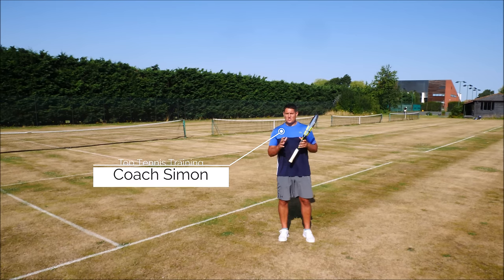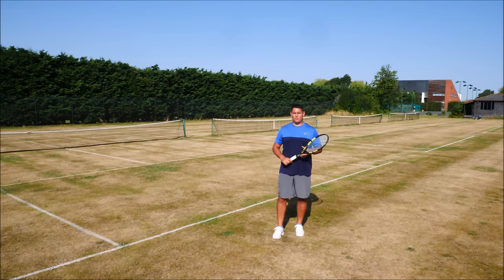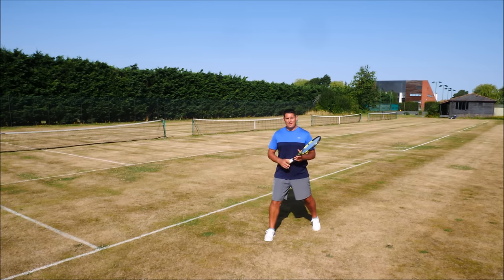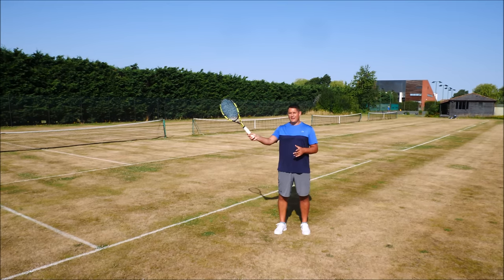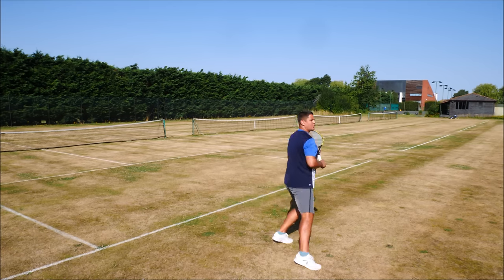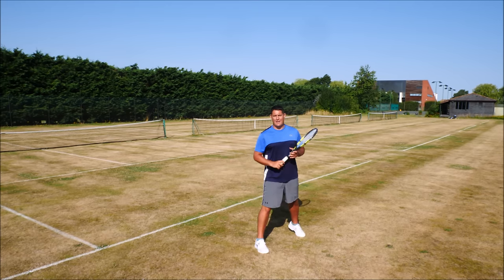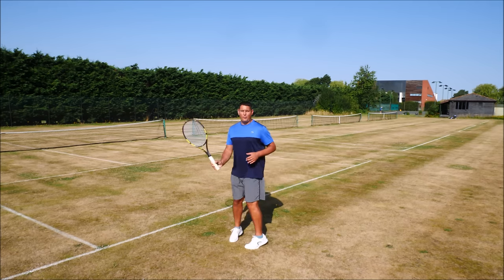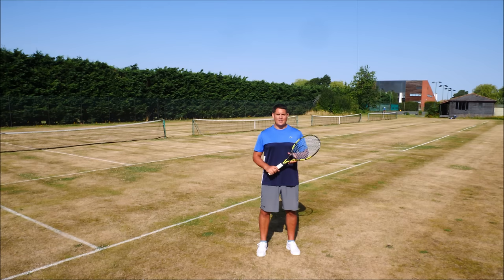Tennis Forehand Transformation - How I Changed My Forehand Technique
Sometimes what seems like a small technical change can have a huge impact on a tennis stroke.
In this video, Coach Simon Konov of Top Tennis Training will show you how he changed his tennis forehand technique. Using only one slight adjustment with his forehand, Simon was able to create a massive change with his forehand power, depth and the heaviness of the stroke.
Open Stance vs Neutral Stance Forehand
When the goal with your forehand is to generate heavy topspin, the open stance is the best option so you can drive upwards as you make contact. By loading up with the open stance, you can create a low to high swing path using the ground force. This is the ideal path for creating heavy topspin but not so good for generating a heavier, more powerful forehand.
The neutral stance allows you to step into the shot, transferring your body weight into the forehand. Coach Simon has been competing on the ITF masters tour and noticed in his matches, he was using mainly the open stance on the majority of his forehands.
Simon decided to work hard on using the neutral stance more often.

Video Timeline:
00:00 - Lesson Intro
00:46 - Forehand Transformation Starts
03:02 - Open Stance vs Neutral Stance Forehands
05:42 - A Small Change Can Have A Huge Impact